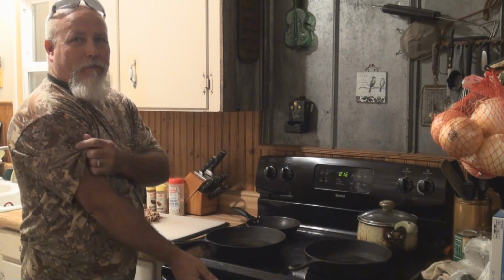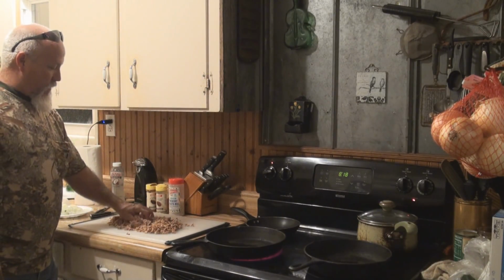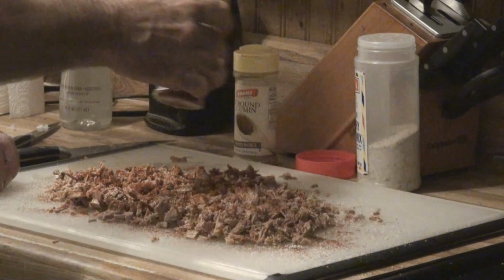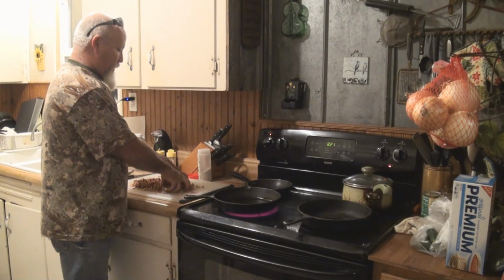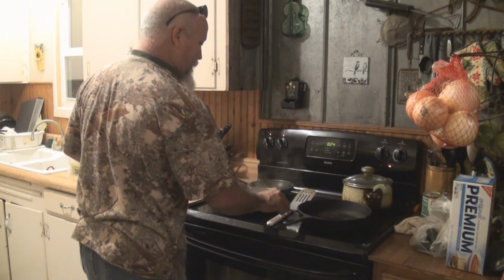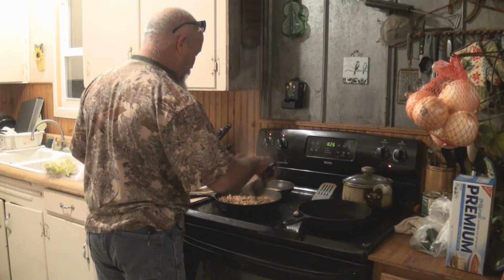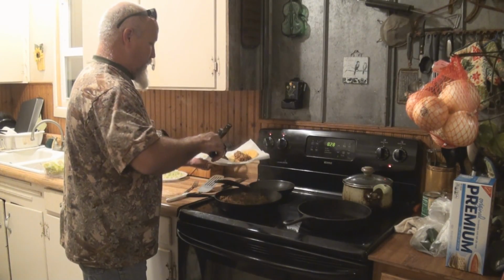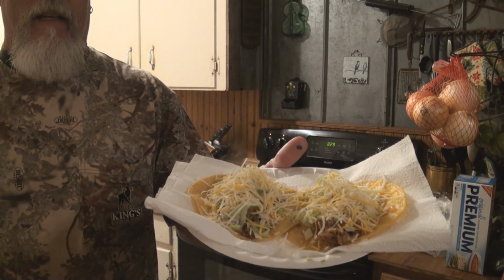Hog Zombies Pork Taco Recipe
These are always a Party favorite. For Meat prep be sure and see Hog Zombies Pork Roast Recipe.